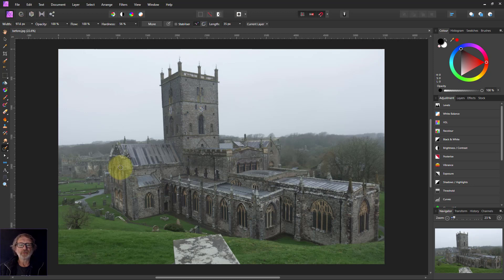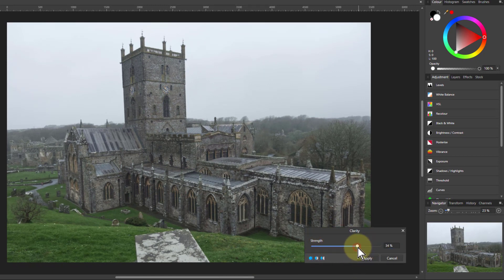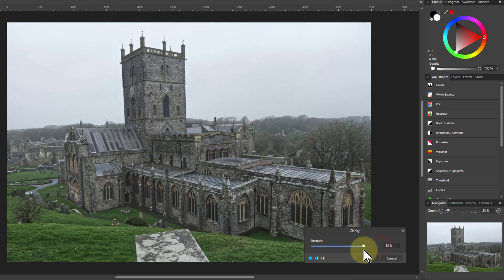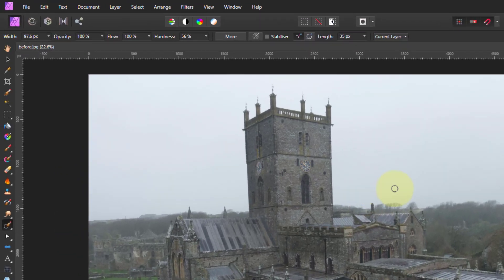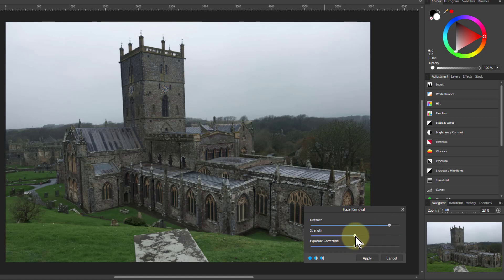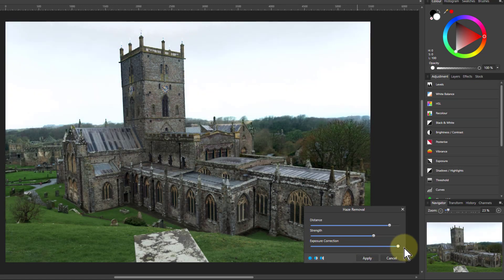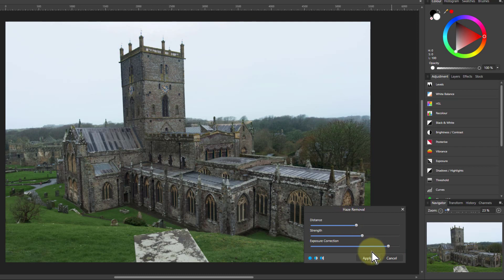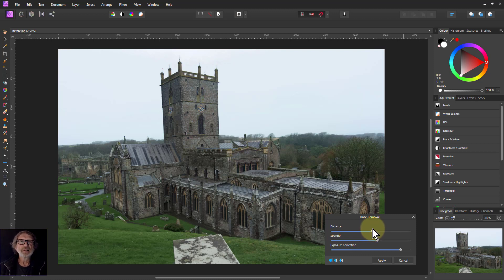Absolute Beginner's Course in Affinity Photo: Episode 25: How to Remove Haze in an Image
In our beginner's series, here two really easy ways you can start with a photo from a hazy day and cut away all that foggy, misty haze.